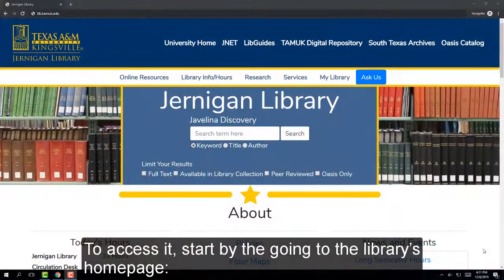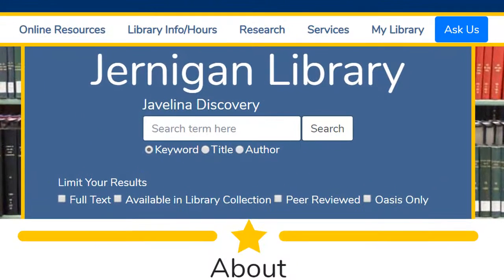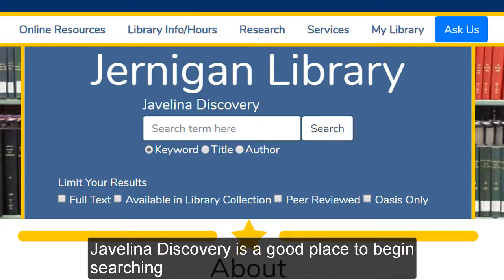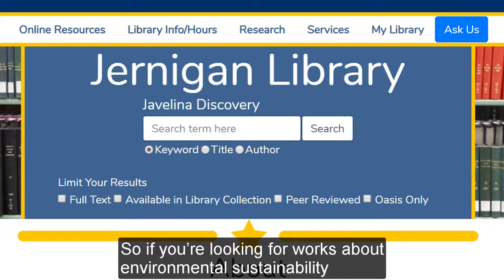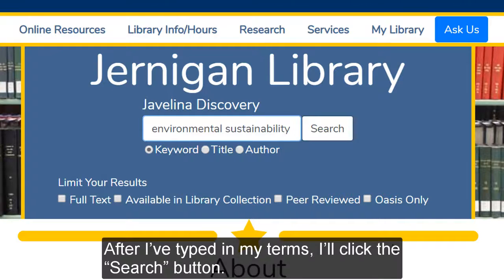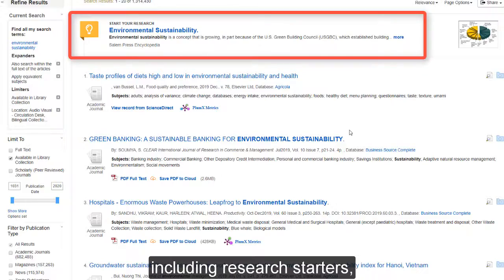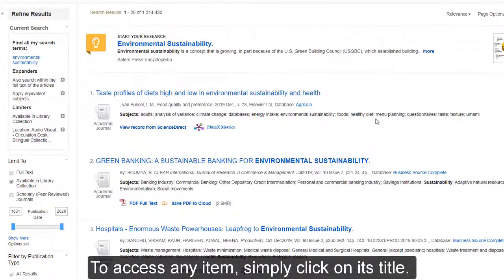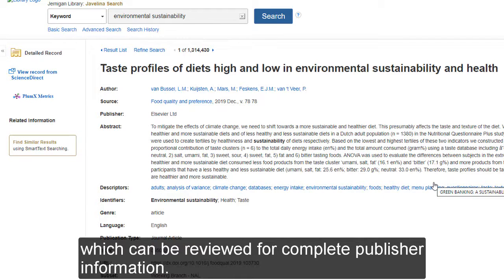Javelina Discovery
A brief tutorial for how to use and access an article in Javelina Discovery